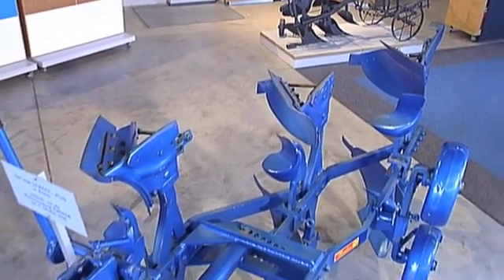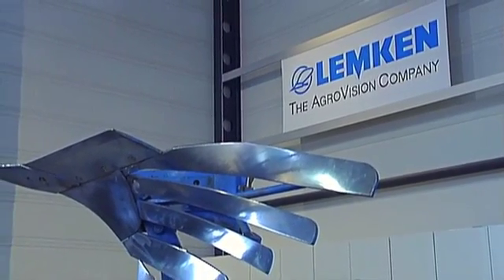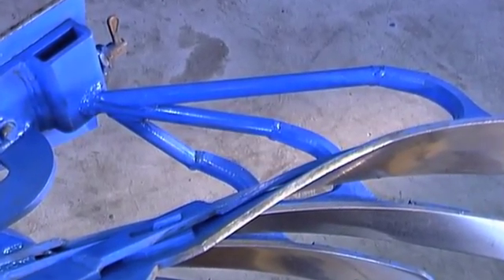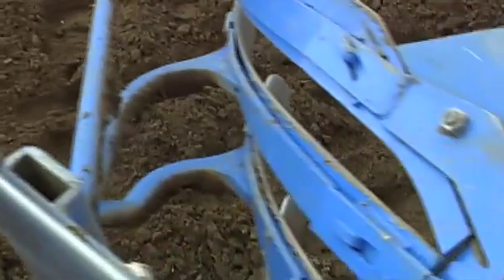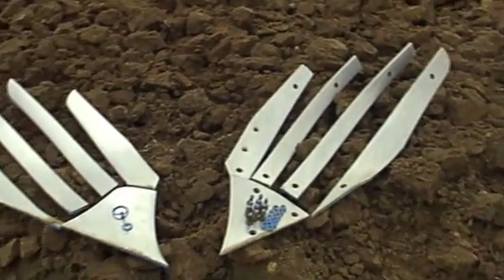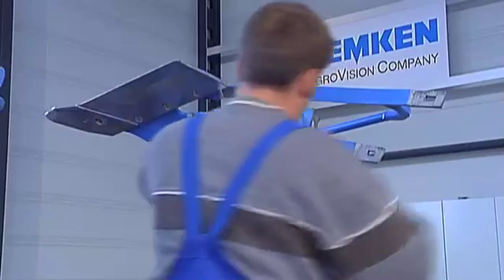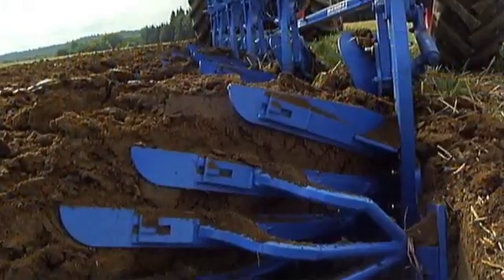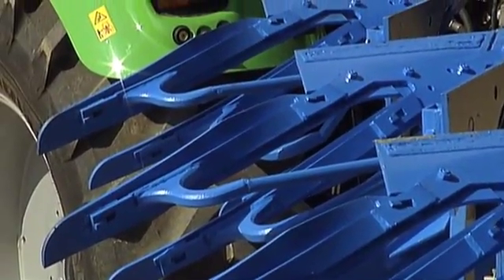LEMKEN - DuraMaxx (english)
DuraMaxx - Safe to use and cost-effective on all soils:
The DuraMaxx bodies are a completely new plough body concept which enables the service lives to be increased by 75 % and the set-up time to be reduced by up to 80 %.
The Duramaxx parts are manufactured from much harder steel than before. This is made possible as the material is no longer weakened by drilling and punching. Mouldboards and slats are supported fully by the frog and other support structures. They are no longer a load- bearing part of the plough body. This means they can be worn much thinner without risk of snapping due to the soil forces on them.